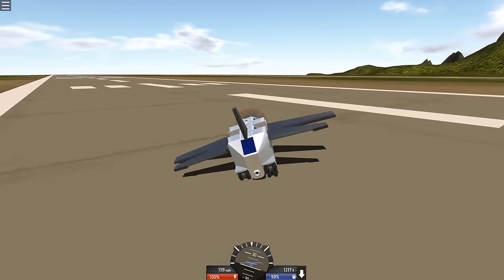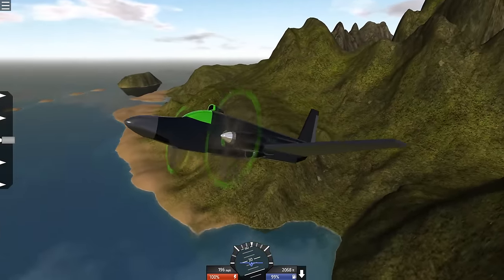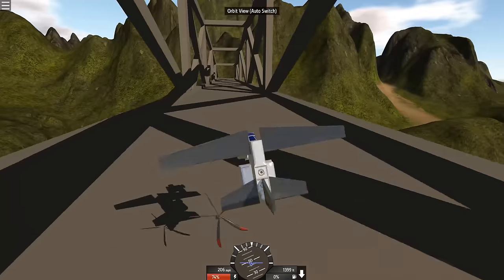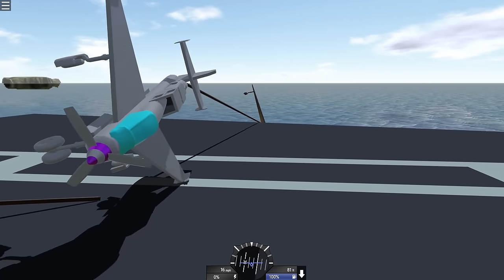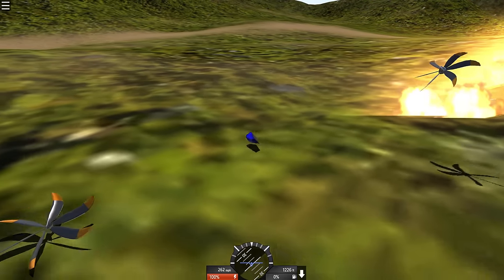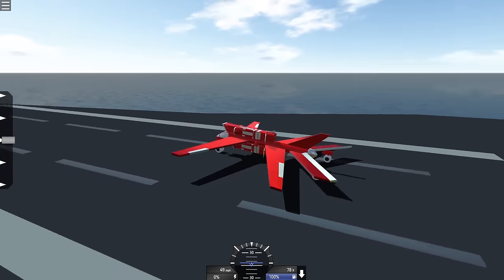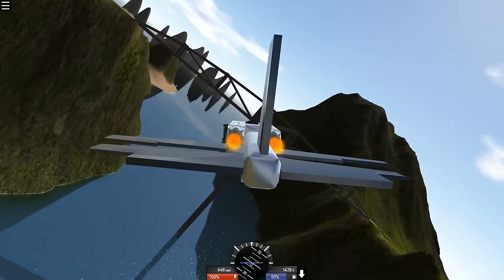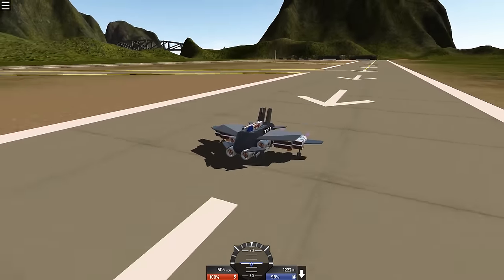SimplePlanes - USER CREATIONS XL ★ Let's Play SimplePlanes (Simple Planes Gameplay)